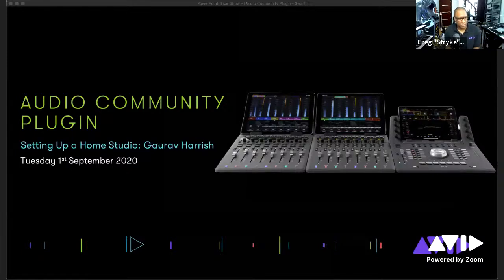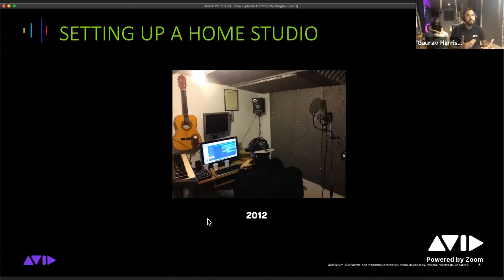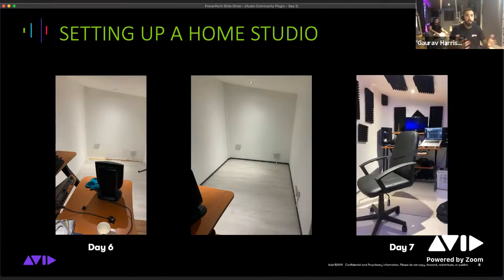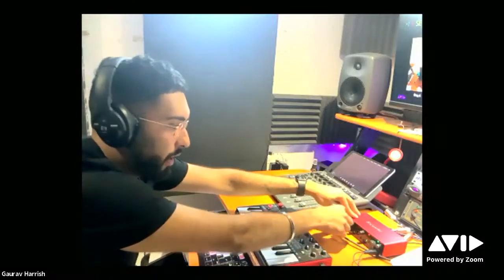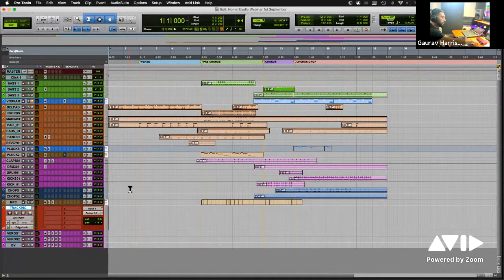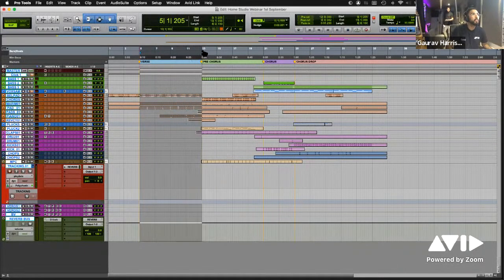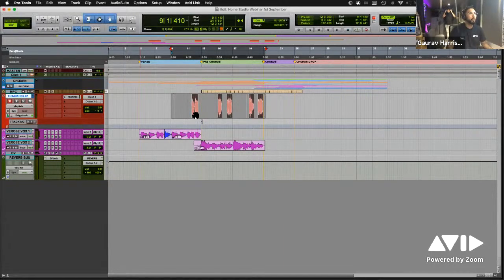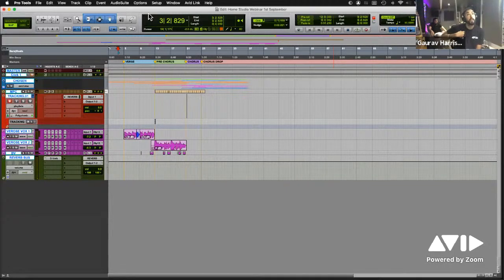Avid Audio Community Plugin Webinar — Setting up a Home Studio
Avid's Gaurav Harrish will be sharing tips for Pro Tools beginners including getting set up and how to start recording. Gaurav will also share his own experience on how he built his own home studio during lockdown!